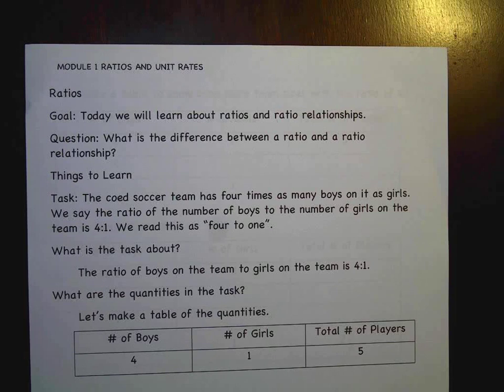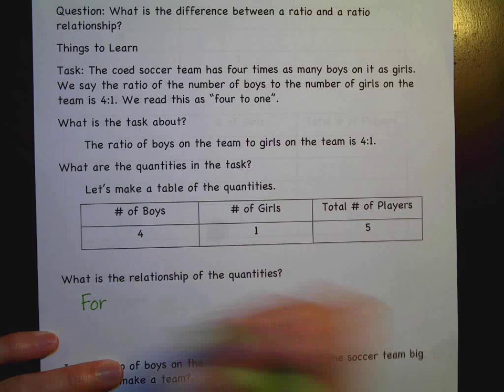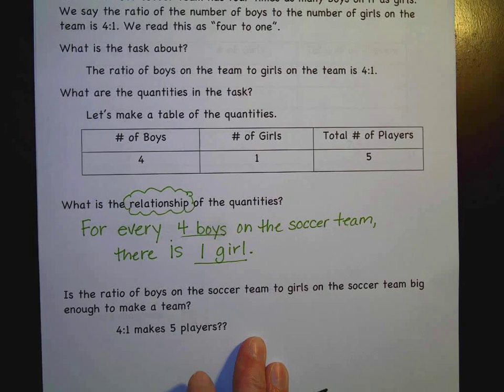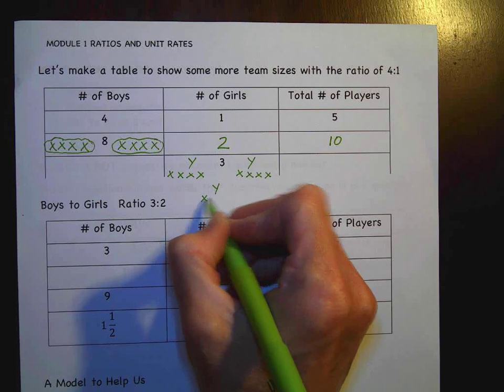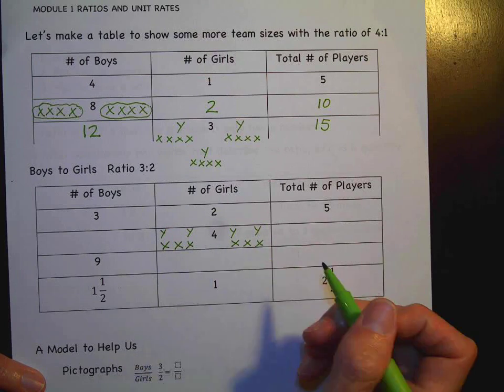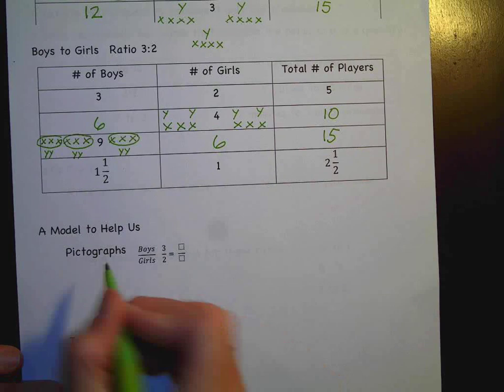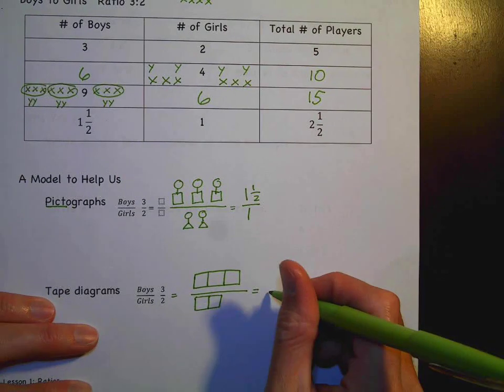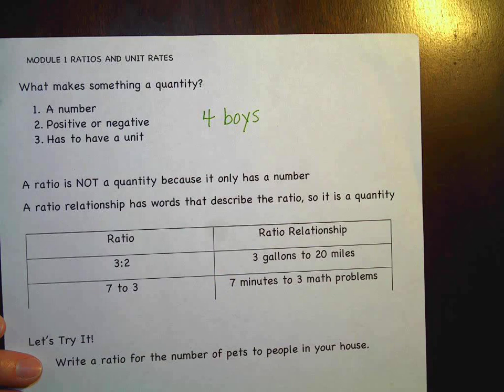Acc Math 6/7 Module 1 Lesson 1